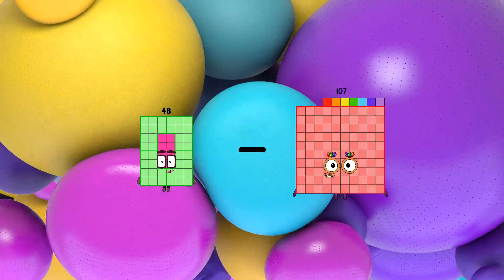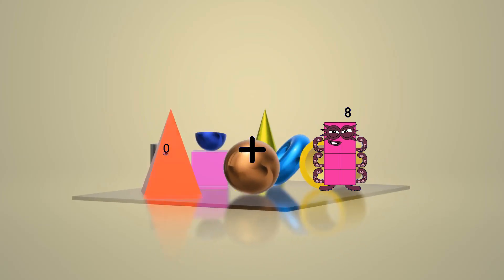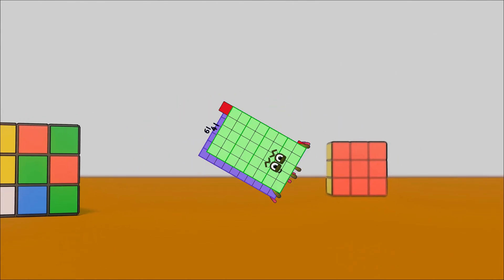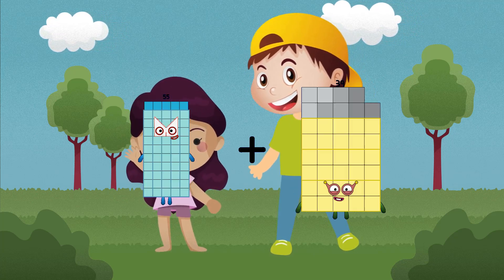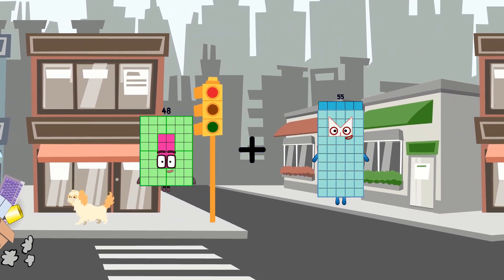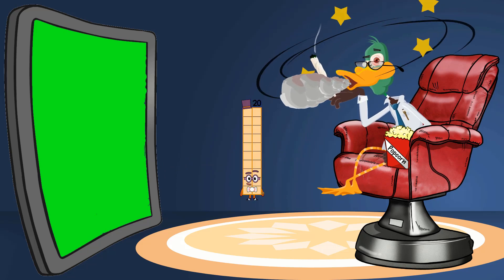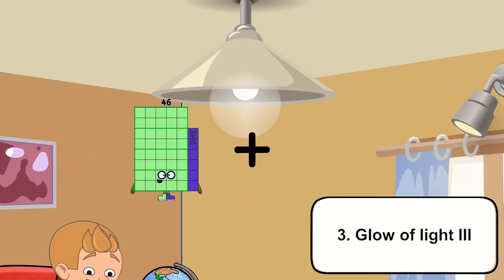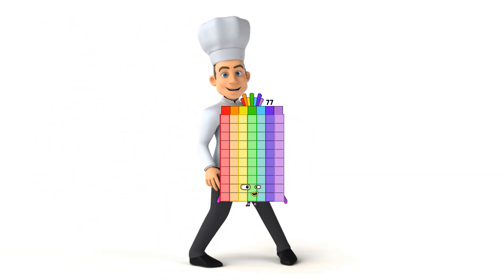Numberblocks Math: Learn Adding Numbers | Maths Made Easy for Children | LEVEL 1 | #136